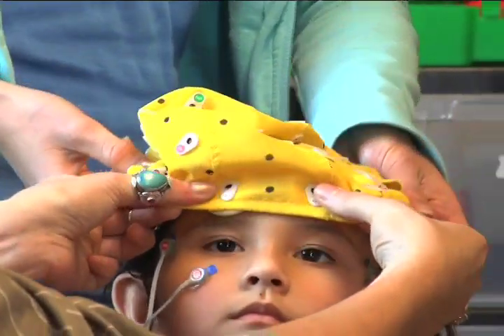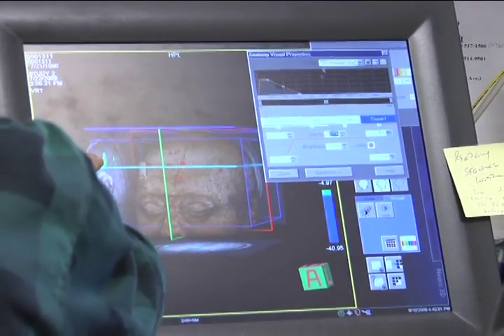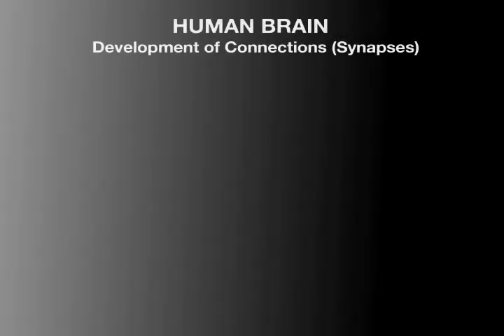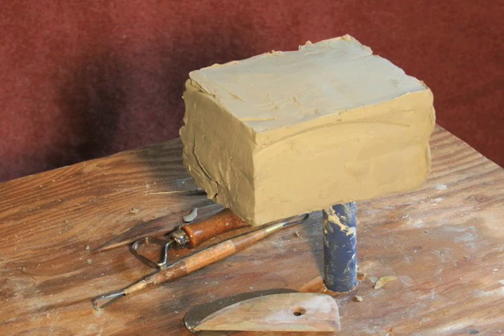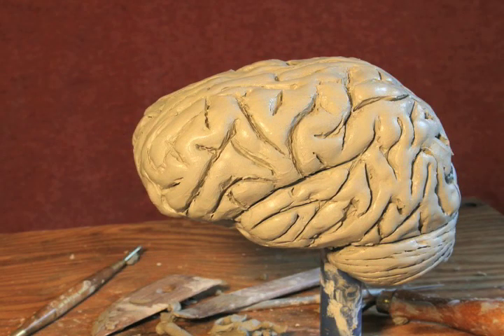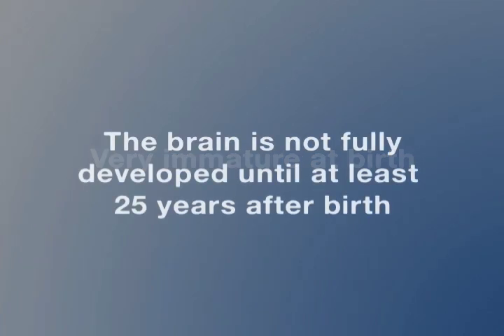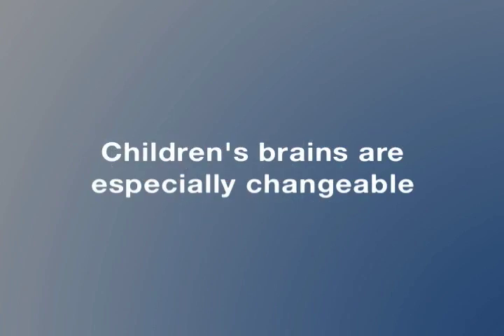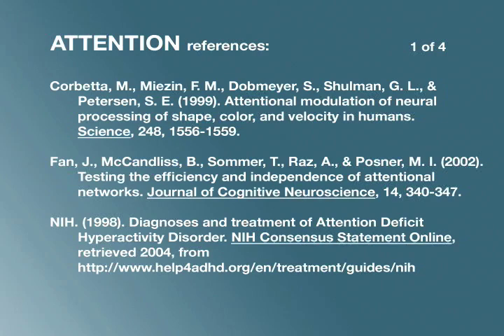Changing Brains: Imaging and Development of the Brain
Chapter 6 from the Changing Brains DVD